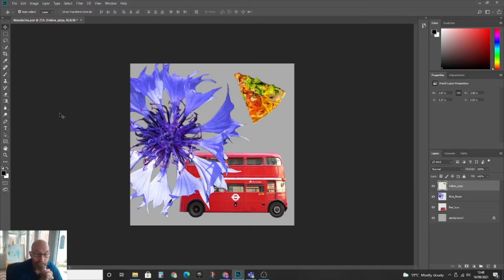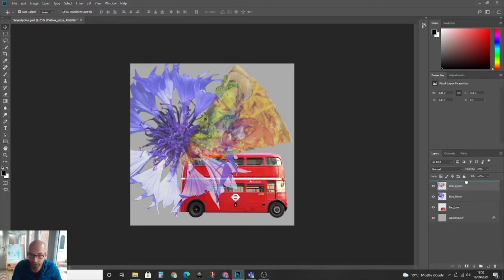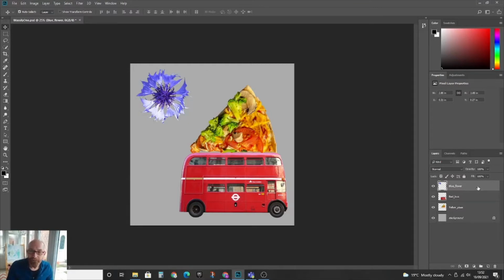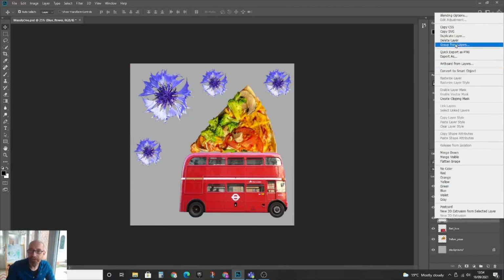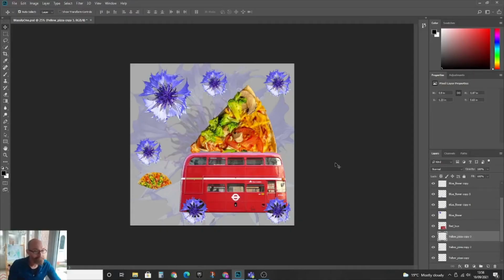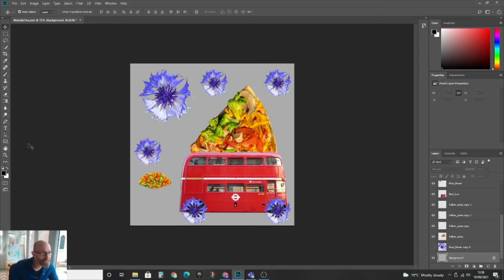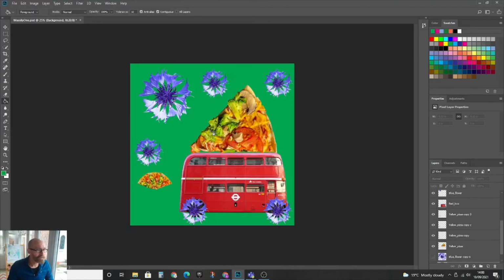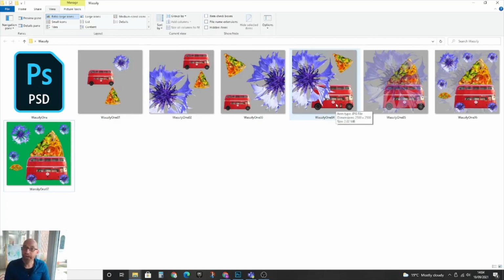Introduction to Photoshop Part 2 (The Three Object Task)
This unique task will encourage you to experiment with fundamental Photoshop tools and explore the relationship between objects in a digital environment. By doing this you will learn how to use Photoshop and the following tools - Move tool, Layers, Transform, Layer Opacity, Duplicate, Export.

By the end of the task, you will have created an original artwork that is unique to you.

I have split the video into two parts for easier viewing